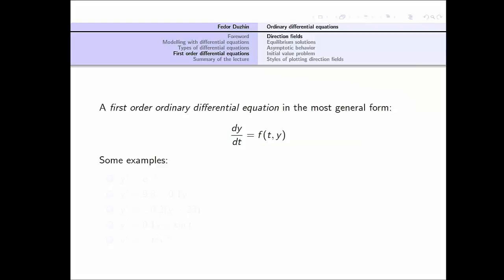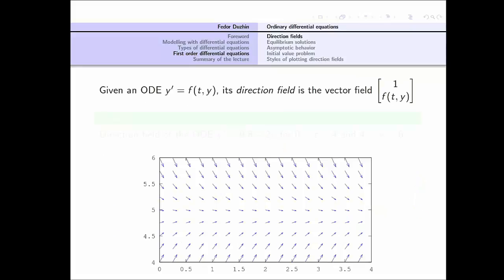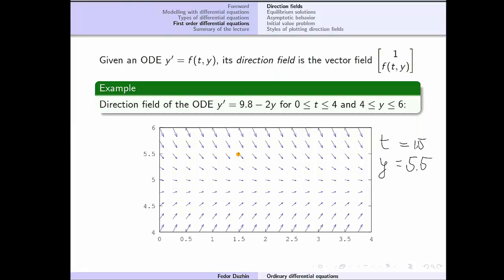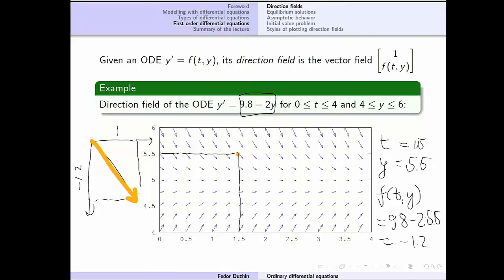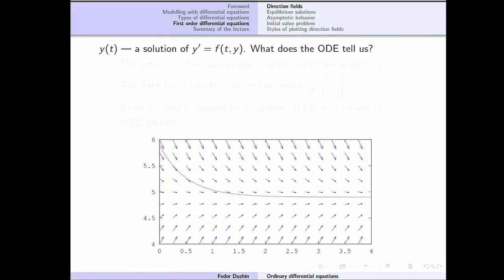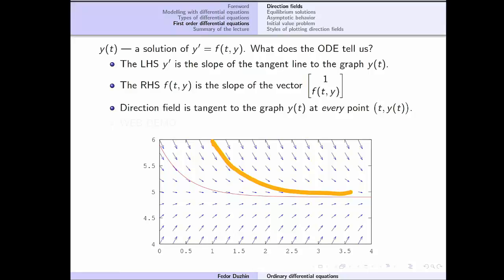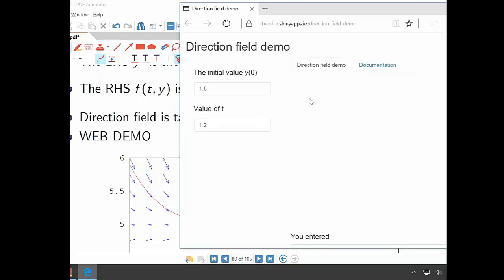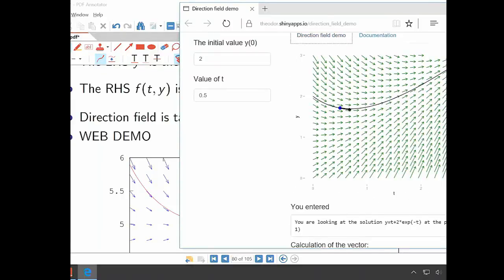ode week1 part06